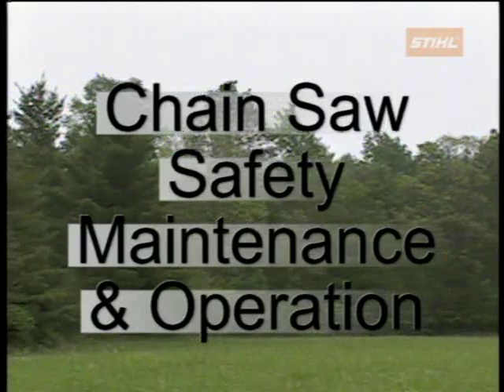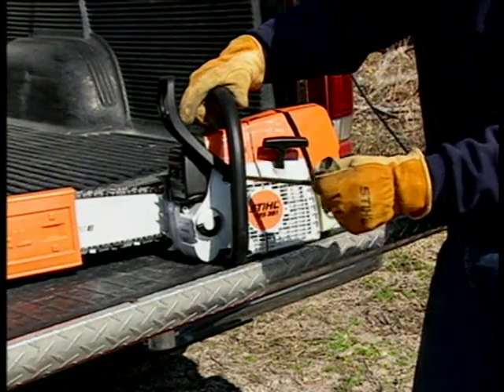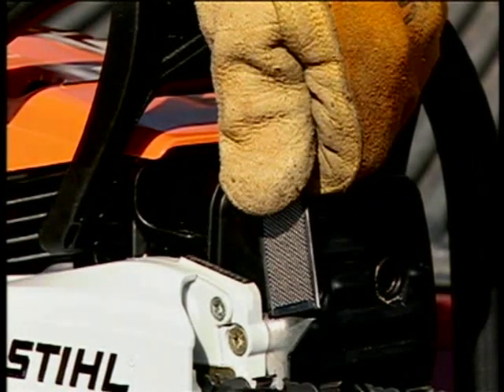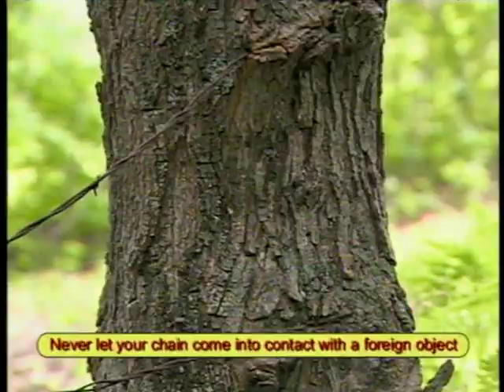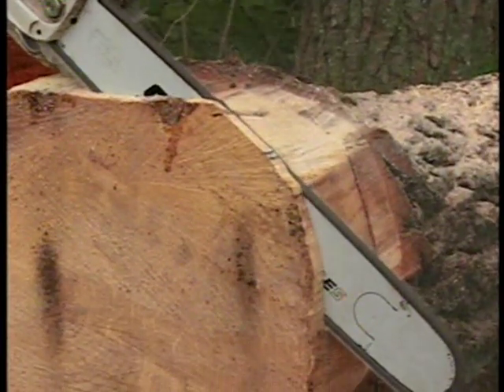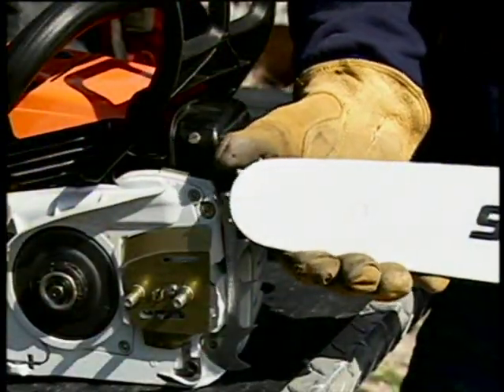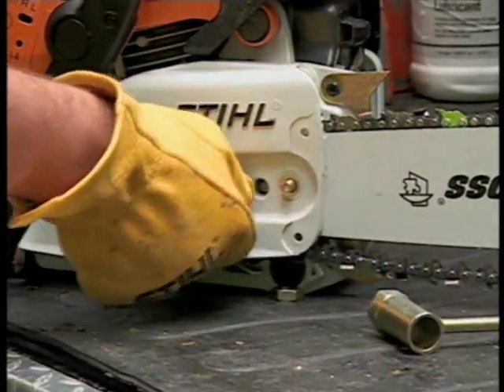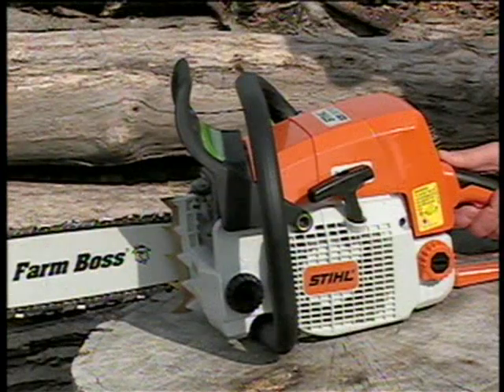Chapter 2: Chainsaw Maintenance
These chainsaw maintenance tips from STIHL will help extend the service life of your chain saw.